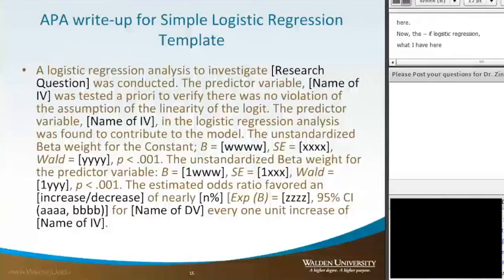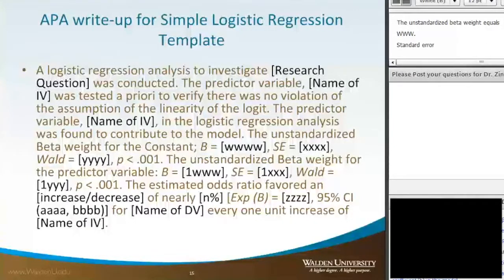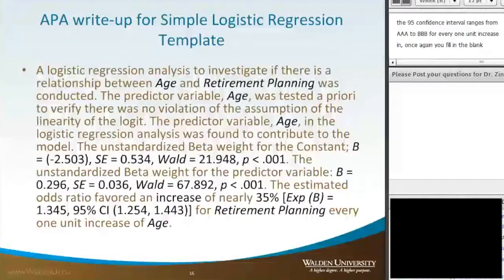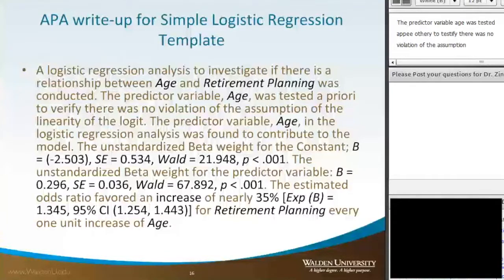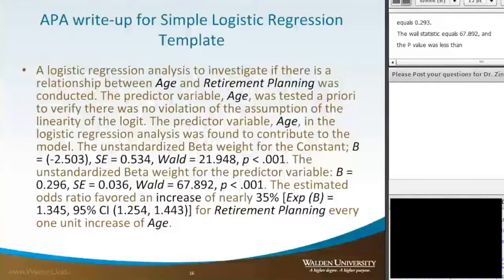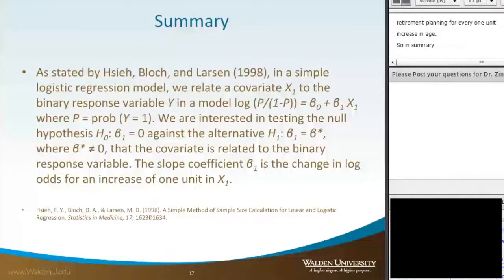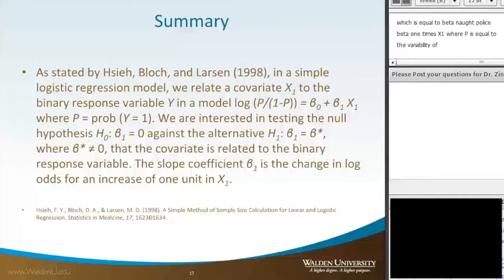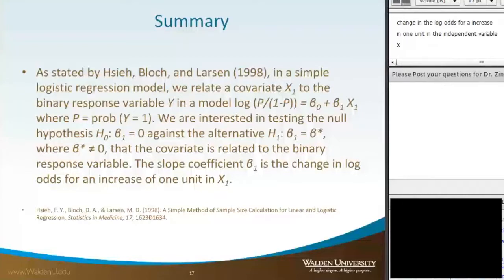Logistic Regression - APA Write-Up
Join former statistics tutor and Walden University graduate, Dr. Zin Htway, for his version of the APA style write-up for the statistical test, Logistic Regression.

*Originally recorded for Walden University's Academic Skills Center in February 2016 by as a live webinar by Dr. Zin Htway